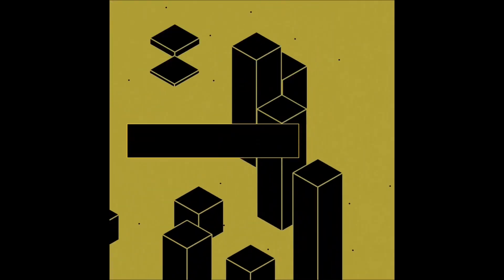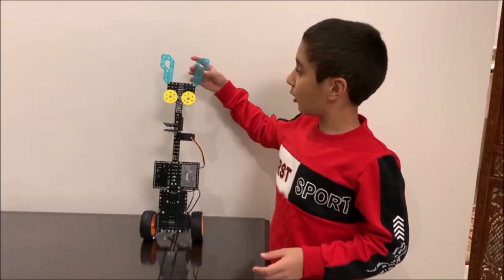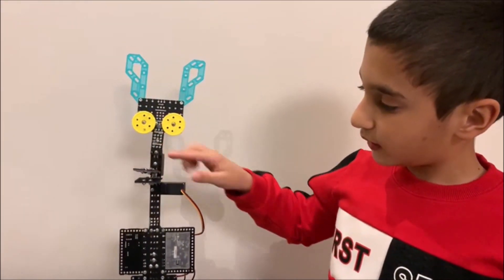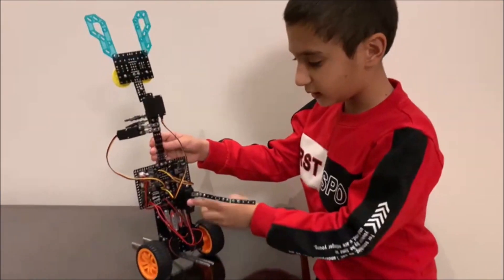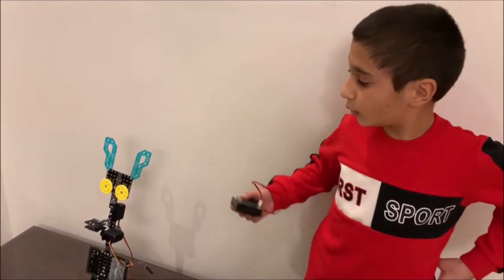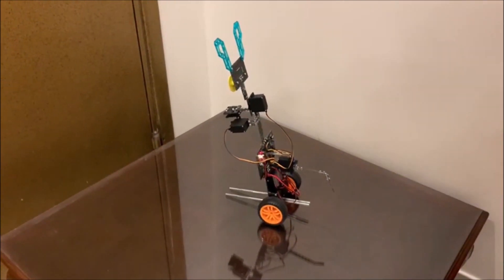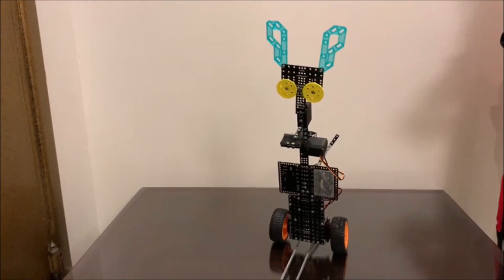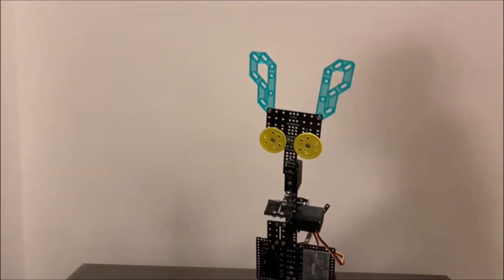2020 IPRC ONLINE [ GIRAFFE ROBOT ] [ KHATTAB ALKHUDAIRI ]